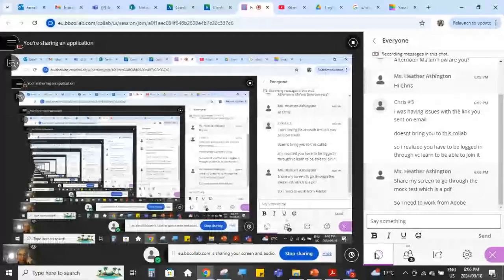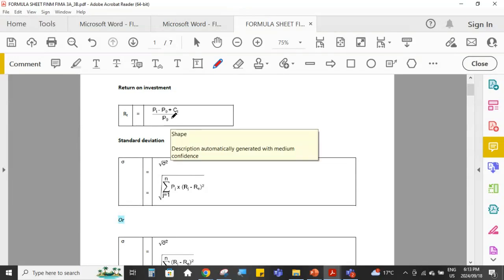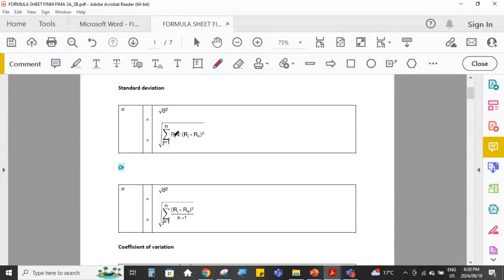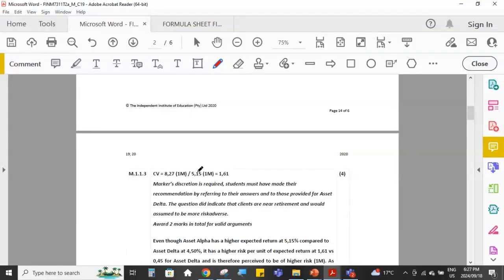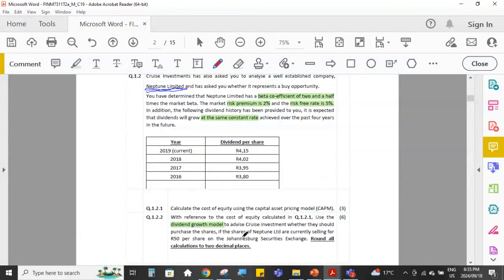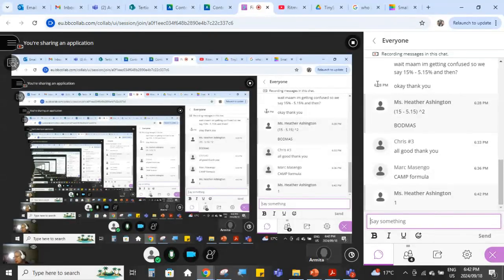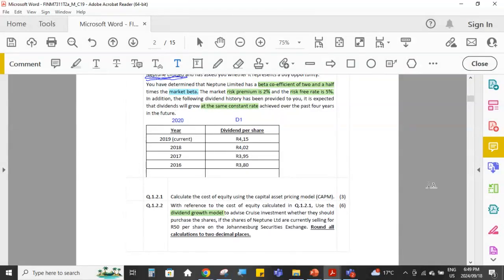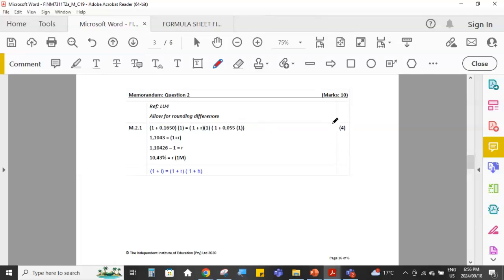FINM7321 18 Sept T2 part 1 NSS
Part 1 of a walk through of a Mock Test 2 in preparation for your Task covering LU's 3, 4 & 5.